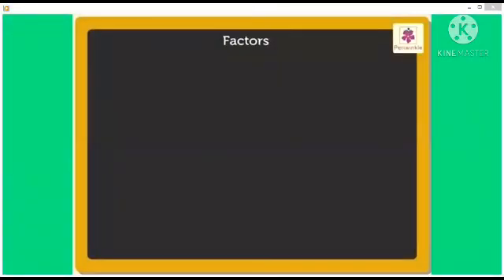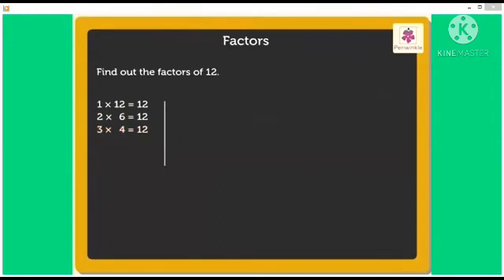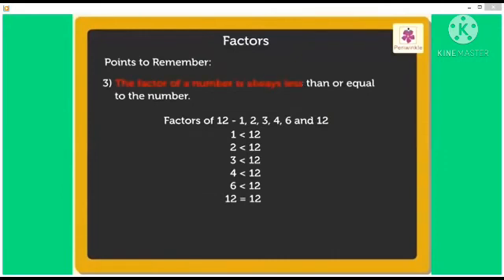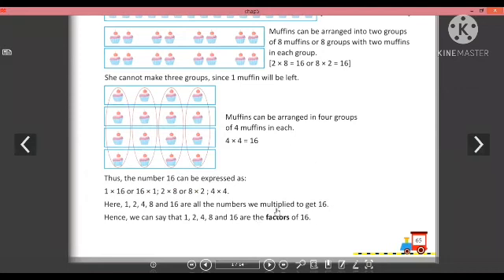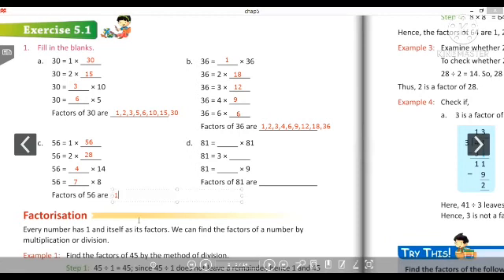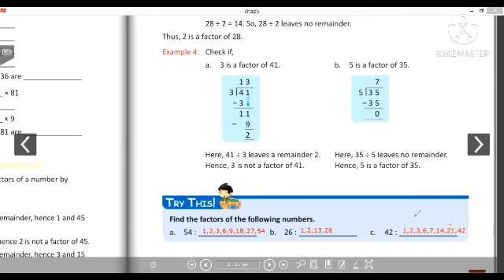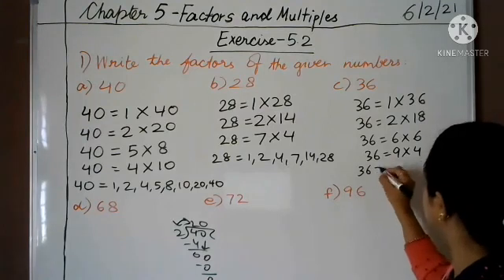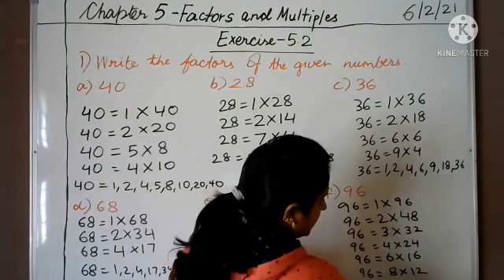DPIS Class 4 Maths (6/2/2021)